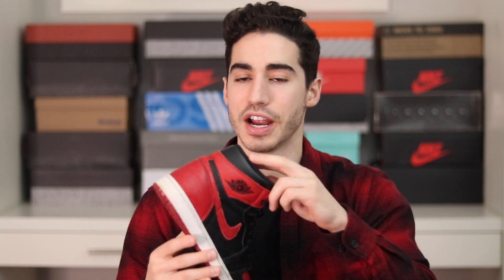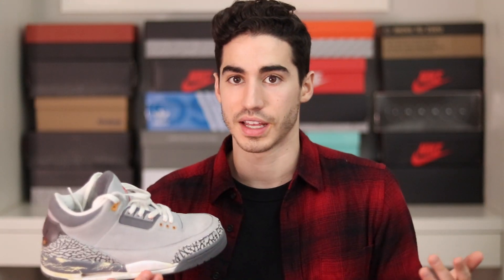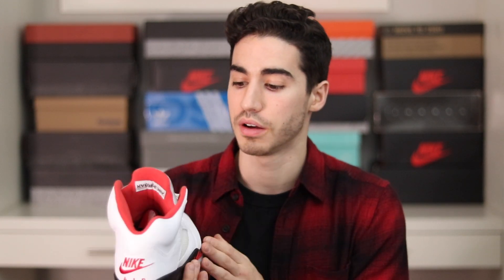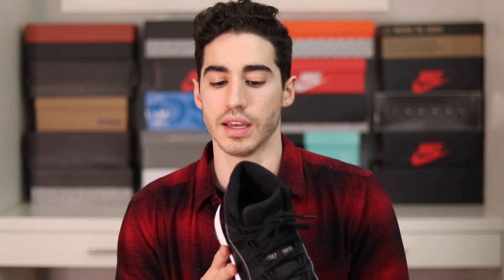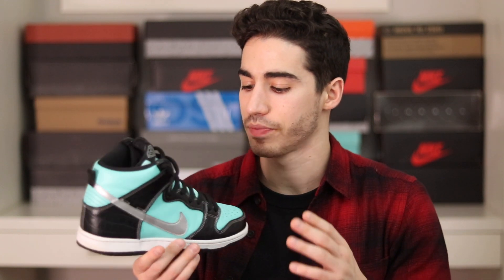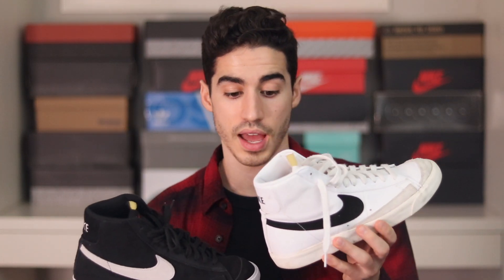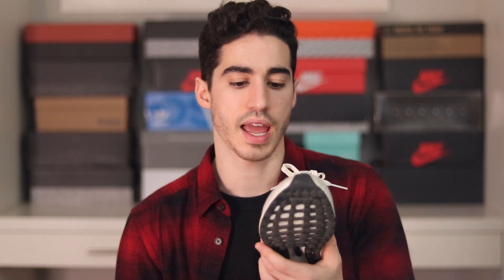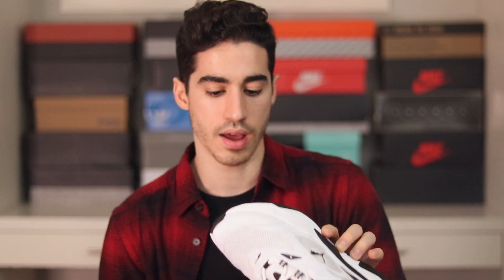My ENTIRE Sneaker Collection | Jordans, Dunks, Yeezys + more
Follow me Instagram for more sneaker and mens fashion reels, pics, and giveaways